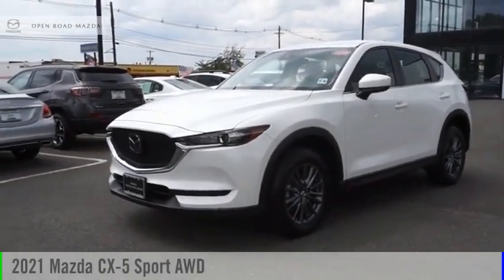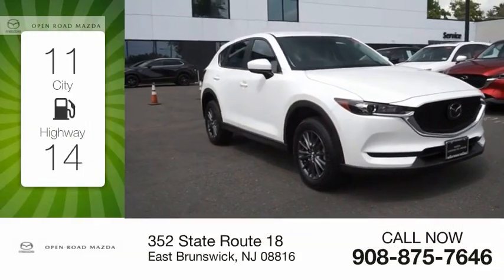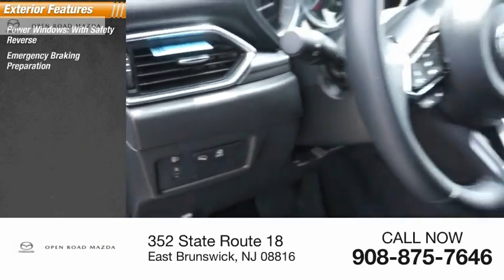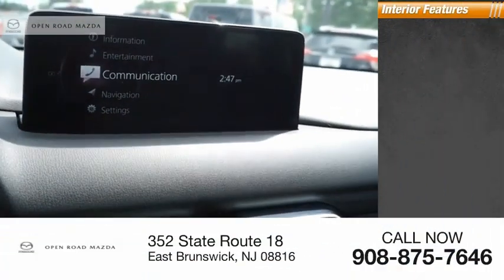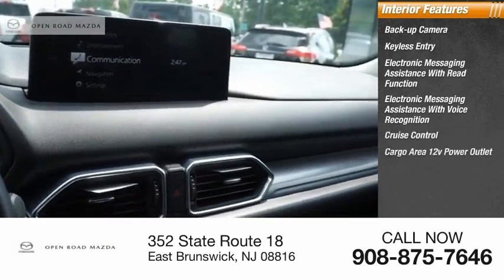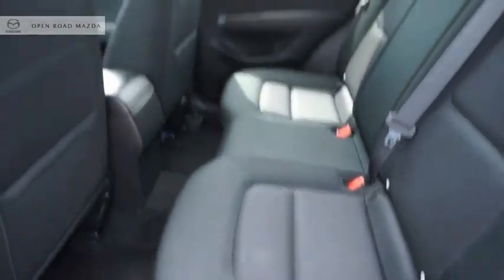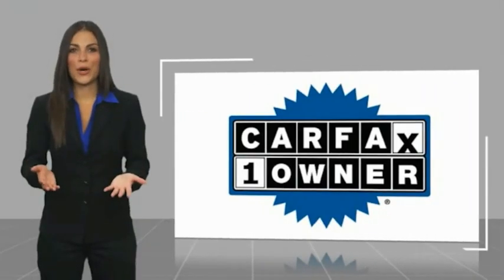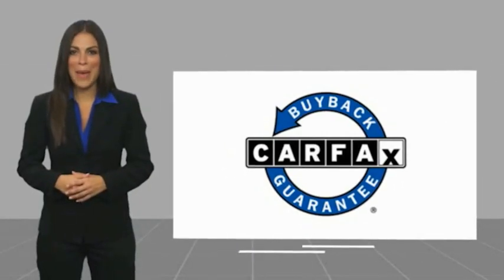2021 Mazda CX-5 P4266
2021 Mazda CX-5 Sport AWD